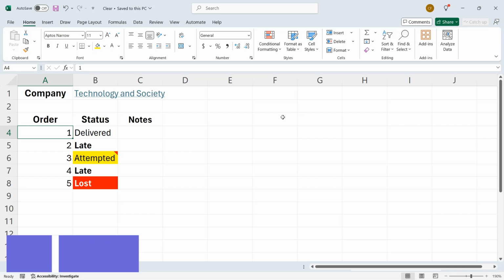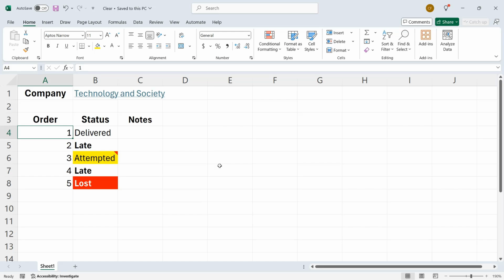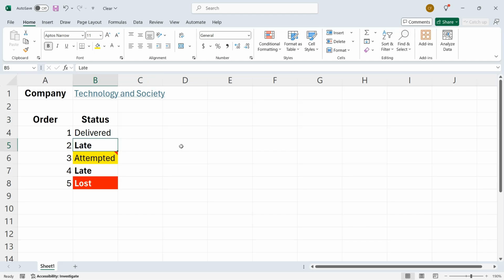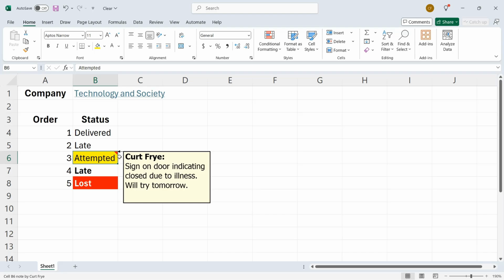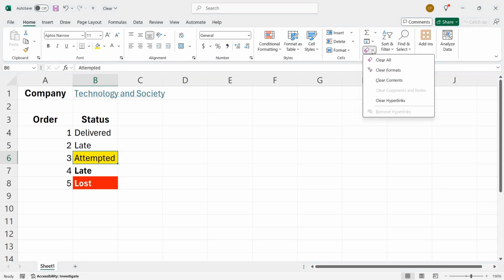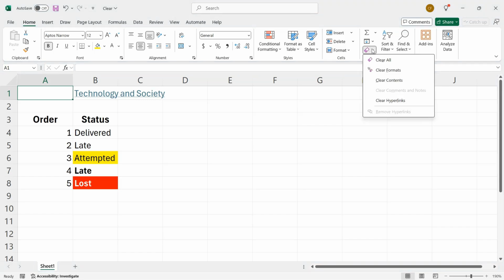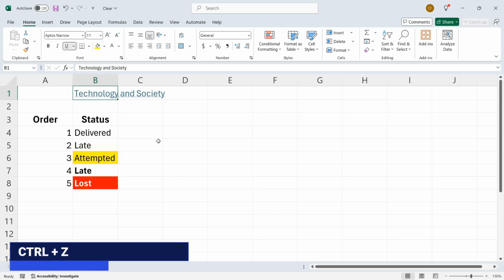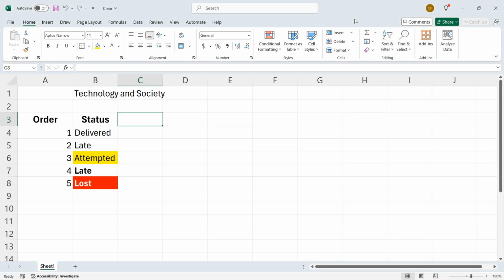Clearing cell contents and formats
Formatting can be hard to get right in Excel, but it can be even harder to remove it (or a cell’s contents) in a way that helps your workflow. In this video, I’ll show you how to use the oft-overlooked Clear tool that’s available on the Home tab of the ribbon.